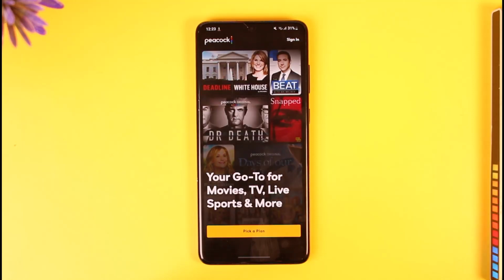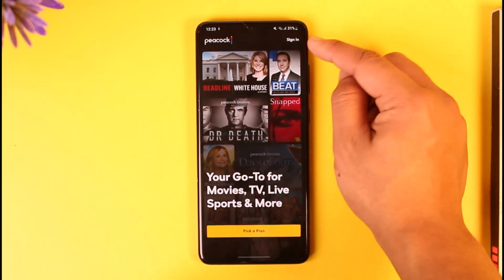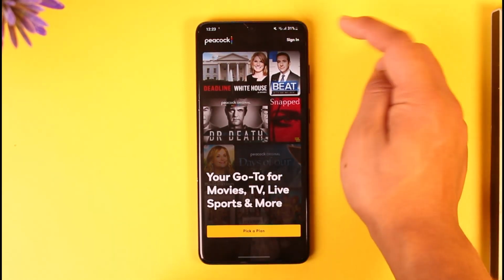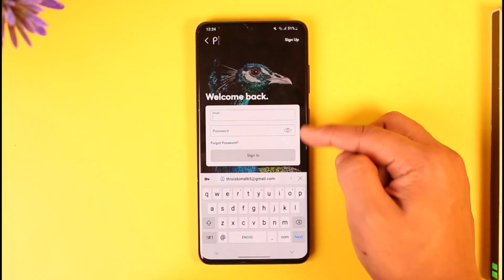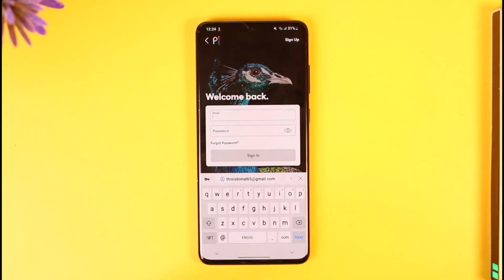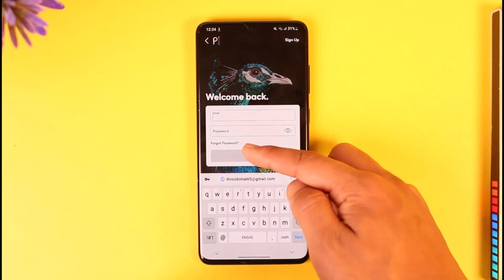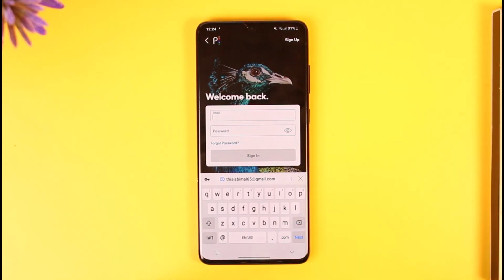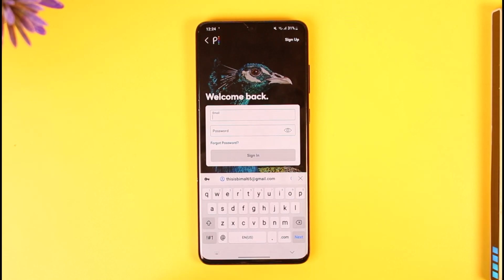How to Sign Into Peacock !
In this tutorial video, I will quickly guide you on how you can sign into Peacock. So, make sure to watch this video till the end. We try to be responsive to as many questions as possible.

► Chapters:
0:00 Introduction
0:13 Sign Into Peacock
0:53 Conclusion